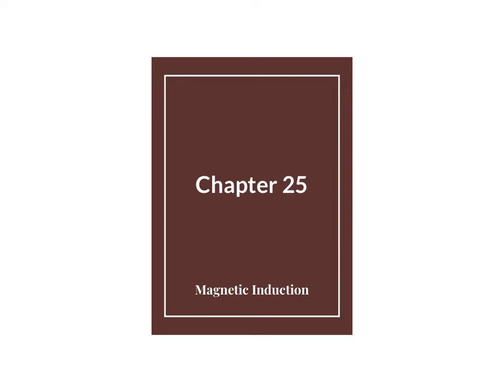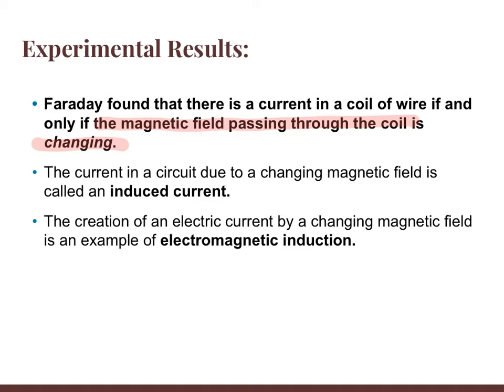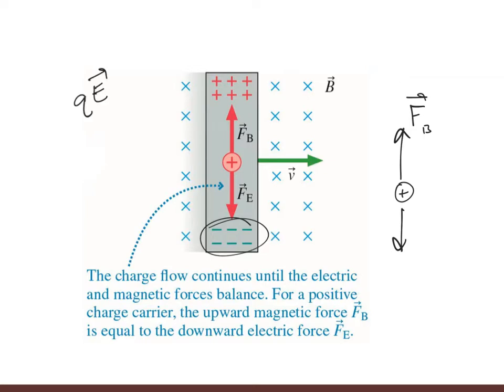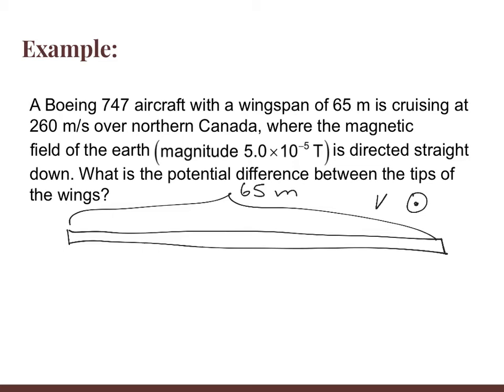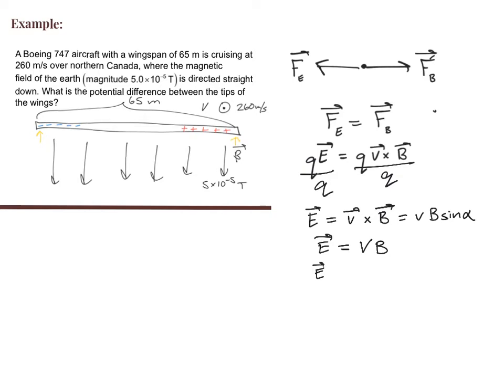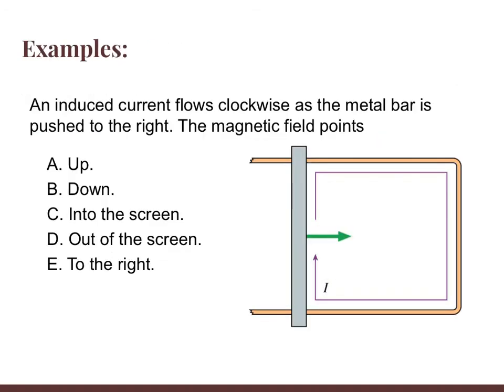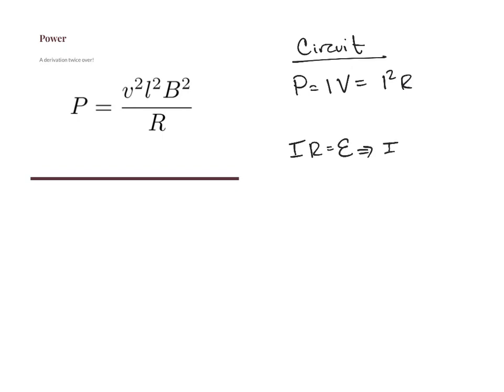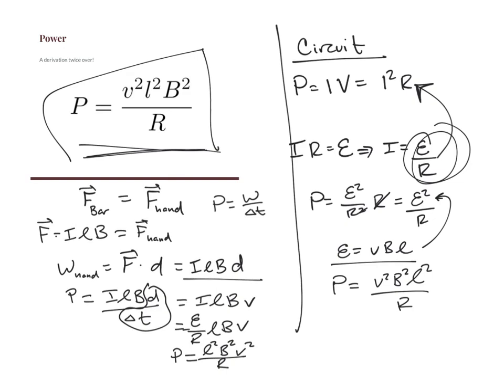Induced EMF and Current